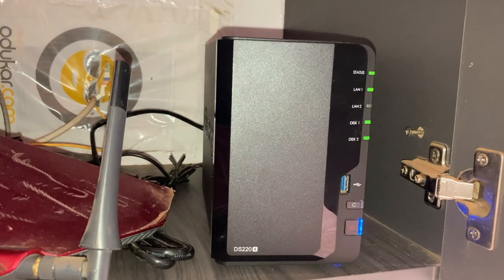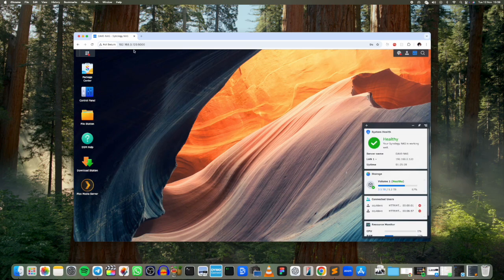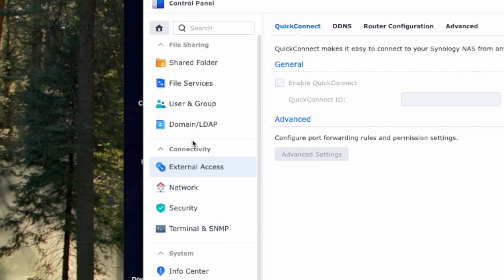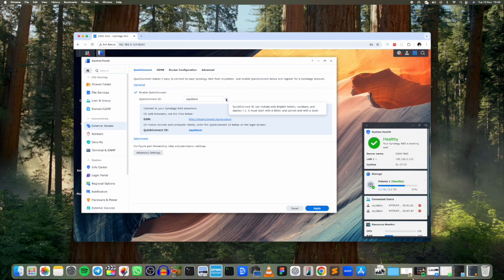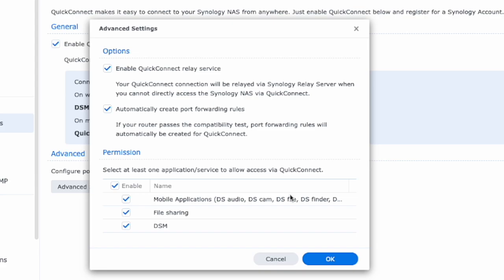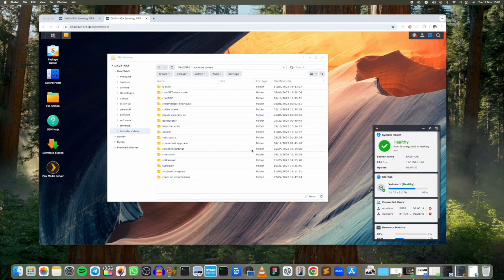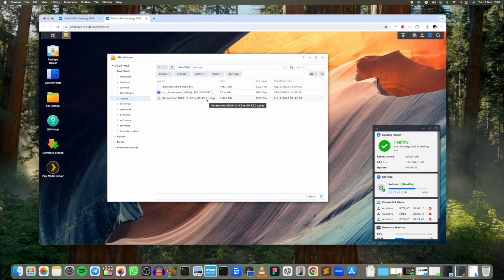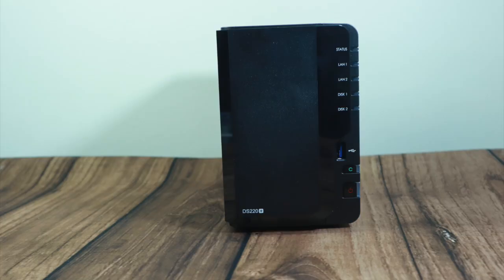Synology NAS drive remote access via internet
In this video, I show you how to access your files and folders stored your network synology NAS drive from anywhere using the internet